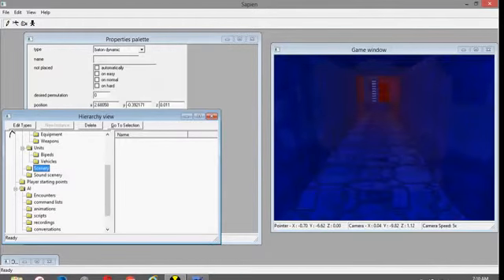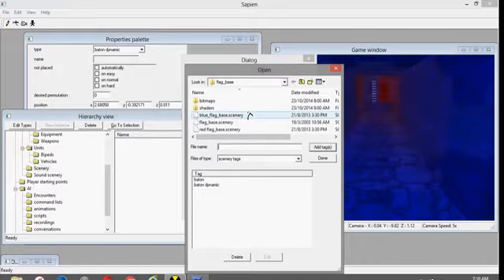A closer look at sapien